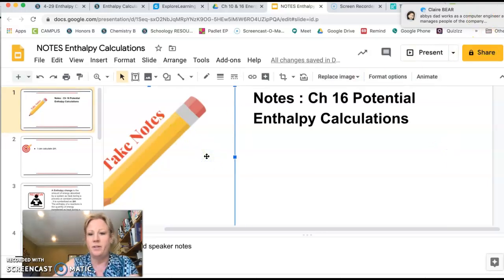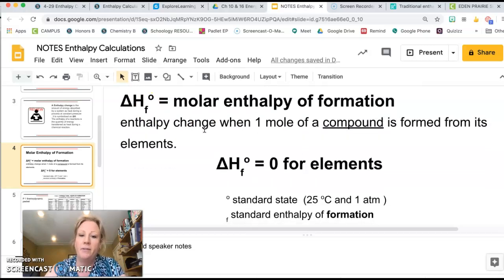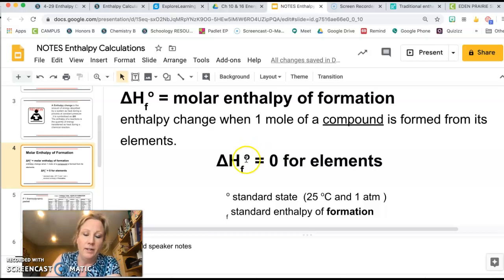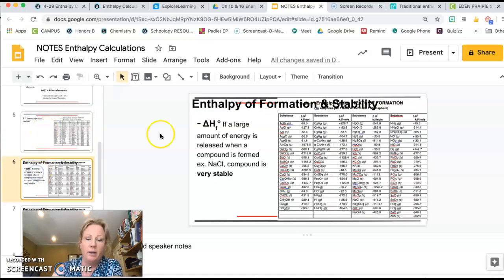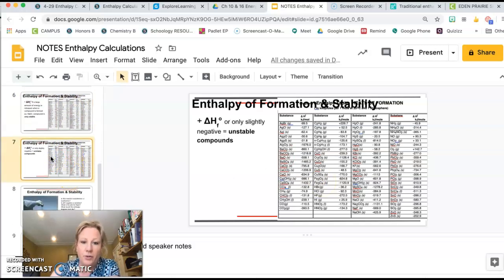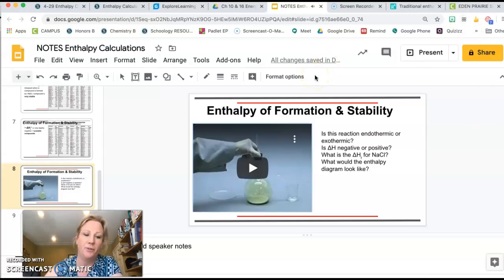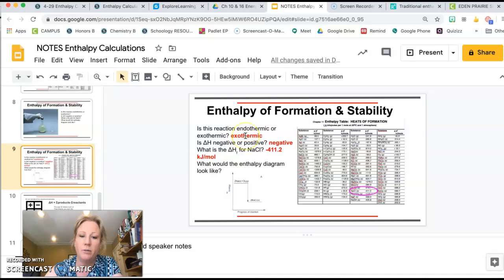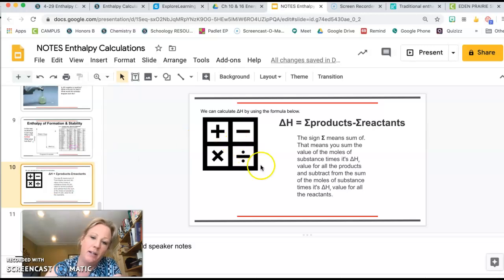EPHS HONORS CHEM Heat of Formation and Calculating Delta H